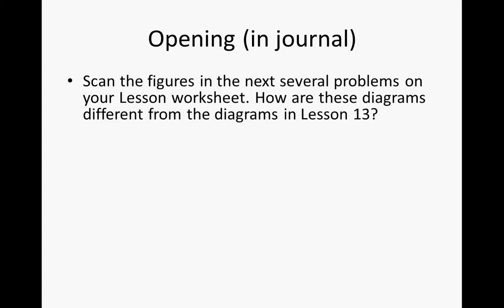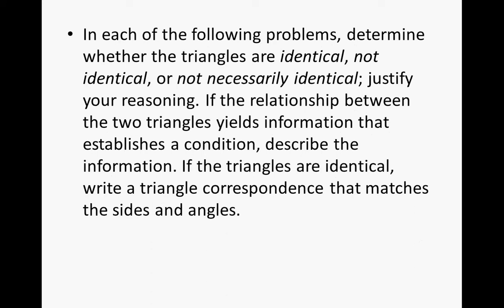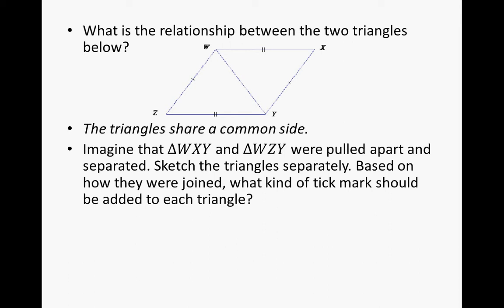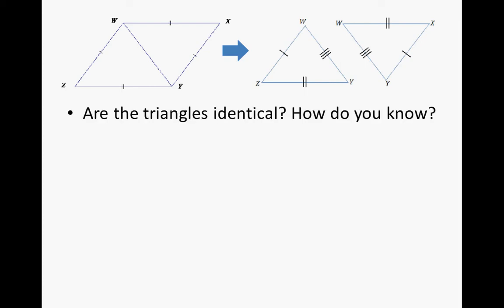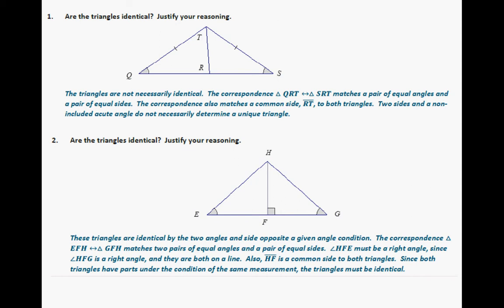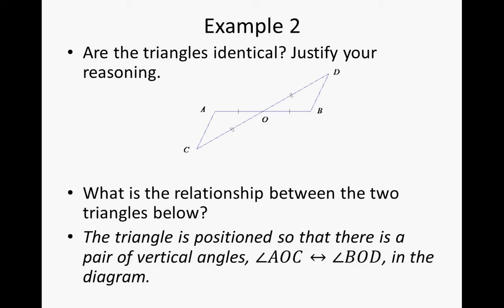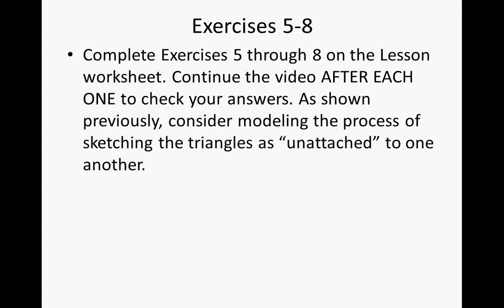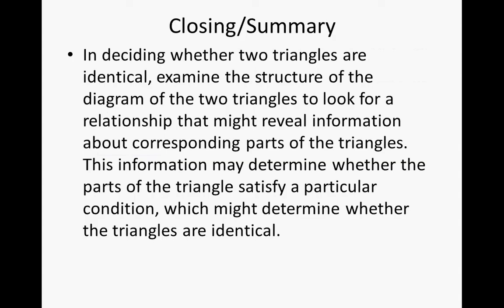14 Checking for Identical Triangles Part 2